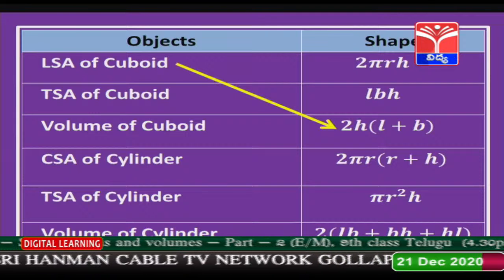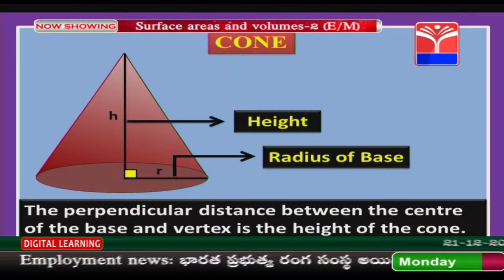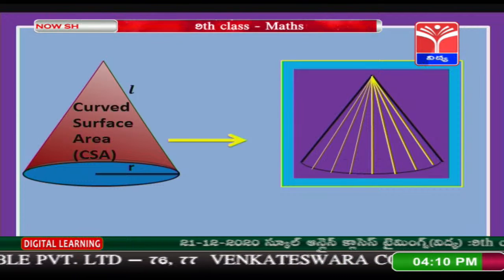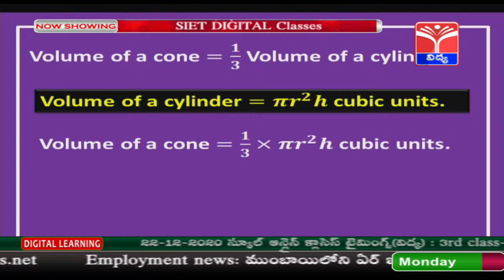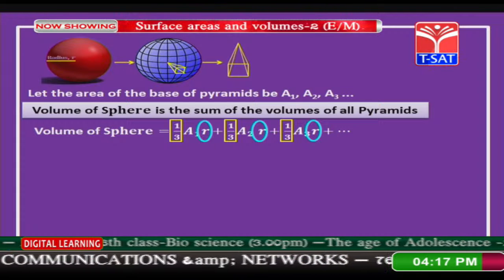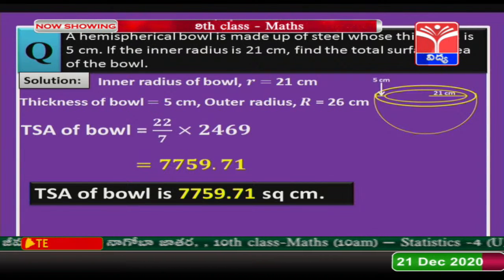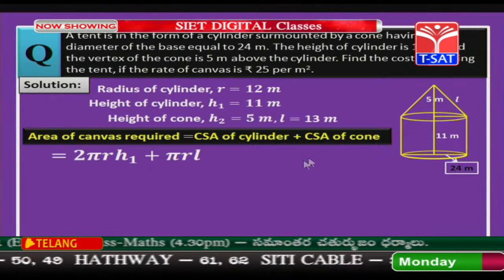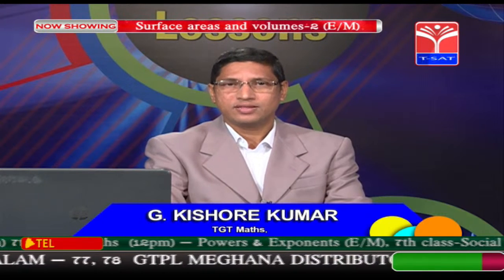SIET - 09th Class : Maths - Surface Areas & Volumes (Part - 2) (U/M) || 21.12.20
T-SAT Network Digital Classes are Now Available on Following Platforms:
👉Install T-SAT App:
1. For Android Users: Play Store
2. For Apple Users: AppStore